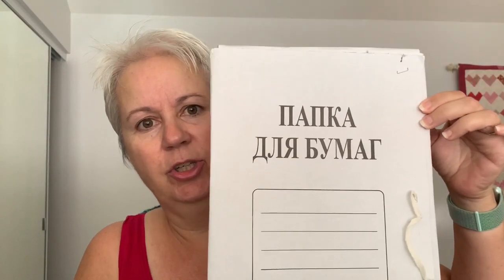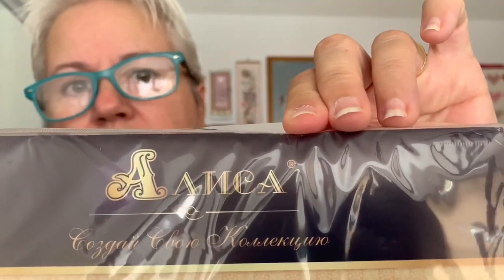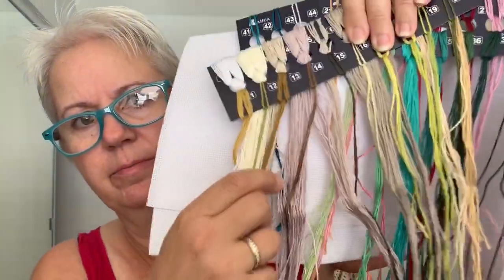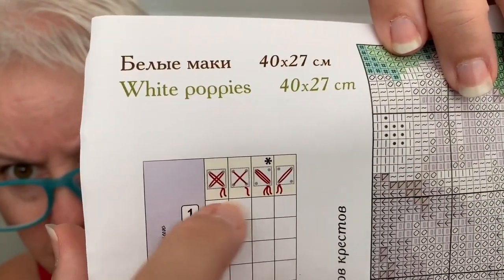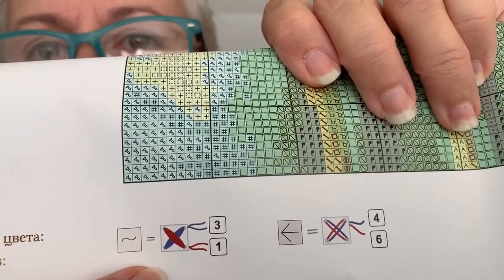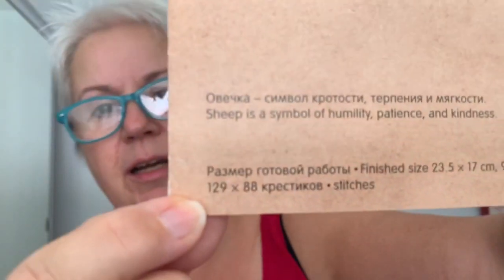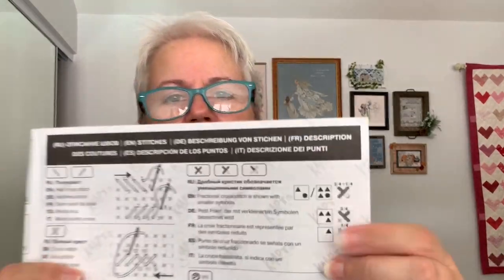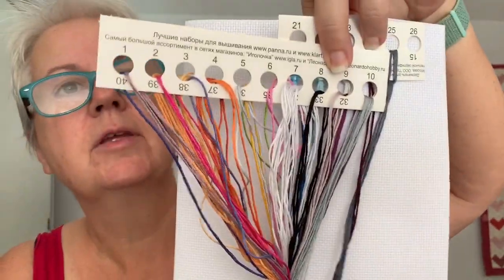Jan Hicks Creates - Product Review - Russian Cross Stitch Kits from Mirkrestikom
Two sweet kits, one from Panna and one from Alisa.

Mirkrestikom shop on Etsy